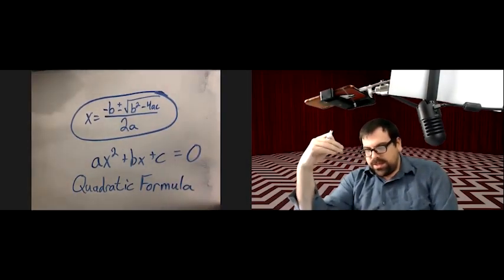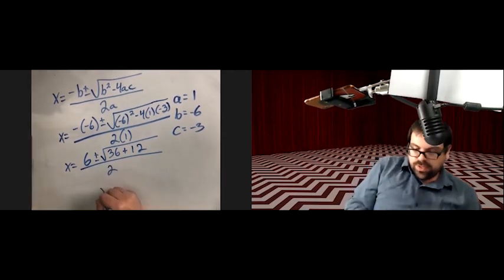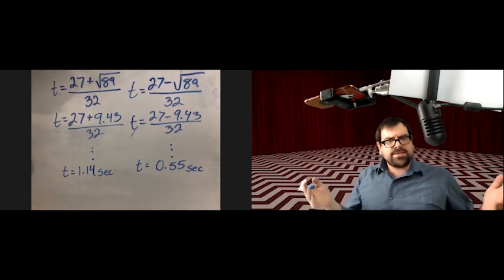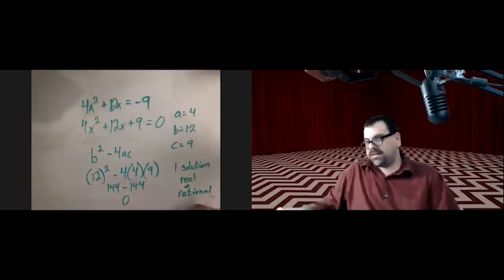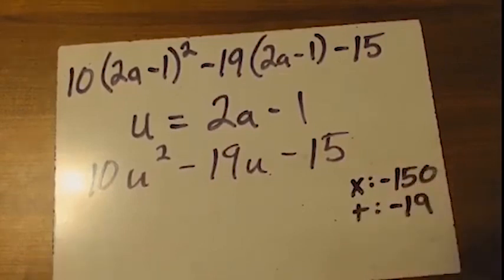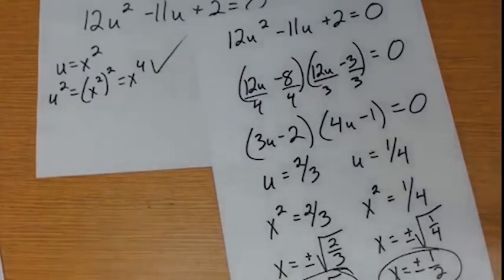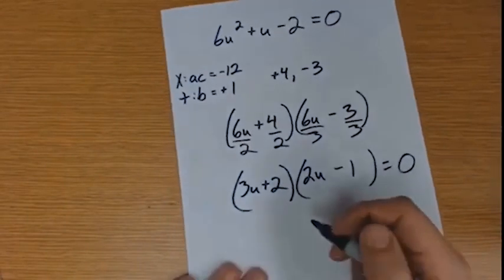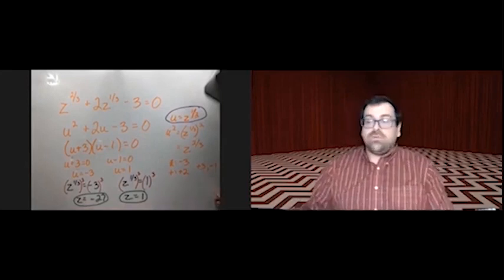224 - The Quadratic Formula and Solving Equations Quadratic in Form